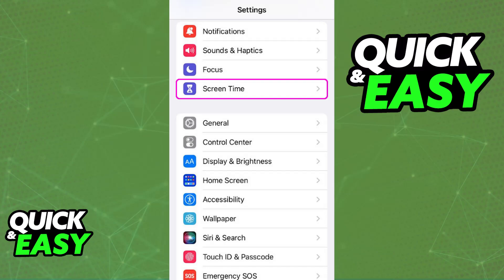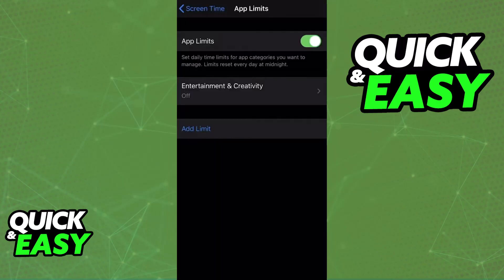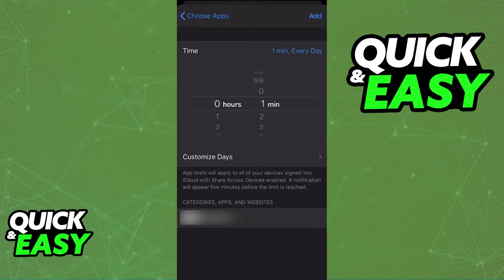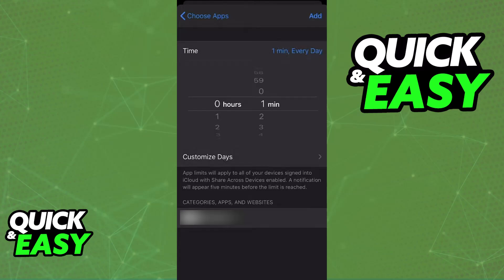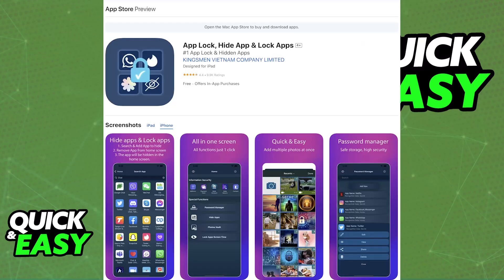How To Add App Lock in iPhone 8 Plus (2025) - Step by Step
I will solve your doubts about how to add app lock in iphone 8 plus, and whether or not it is possible to do this.

I hope I have helped you with the video!